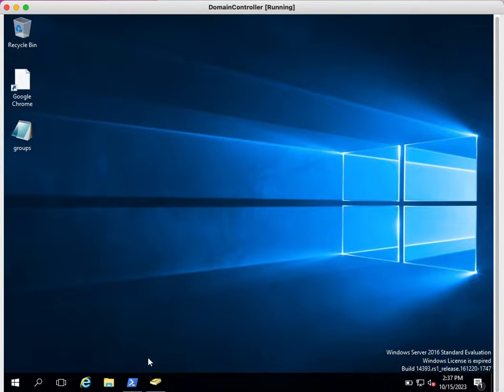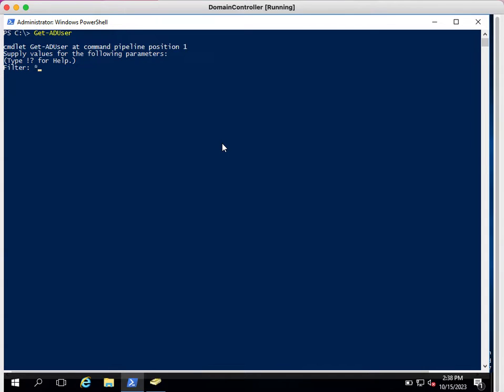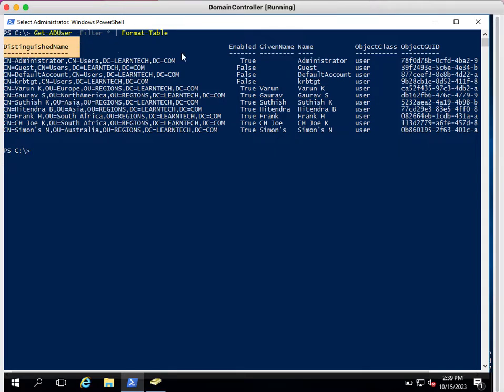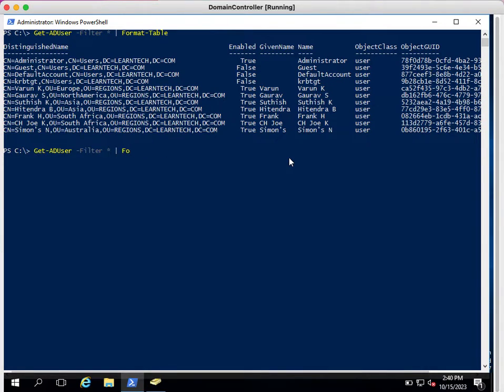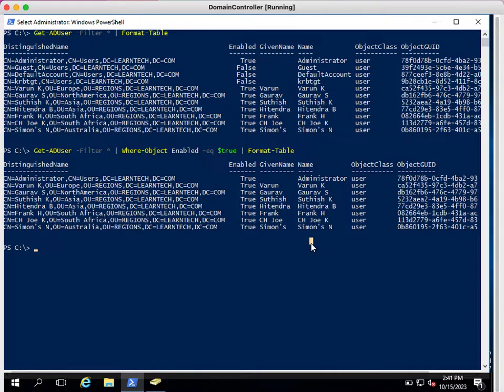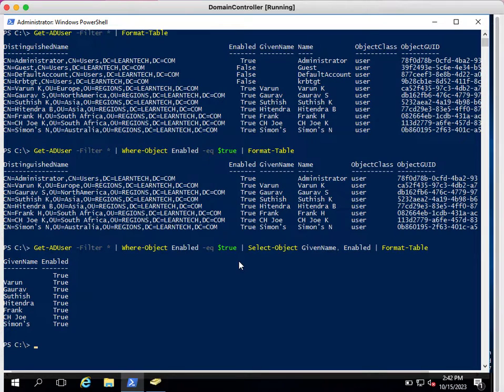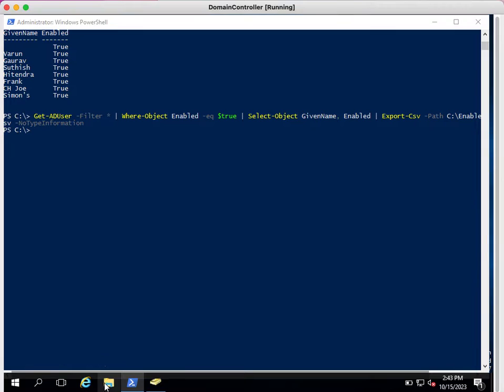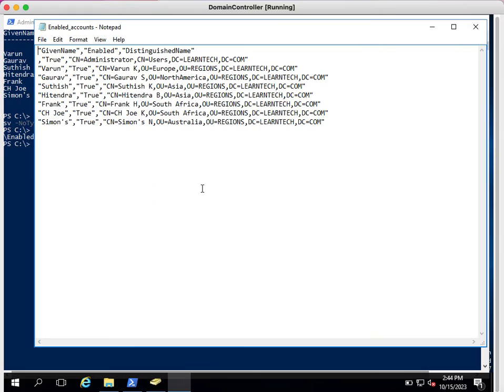Get ADUser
In this video you will be able to know how to get users properties using PowerShell cmdlet.